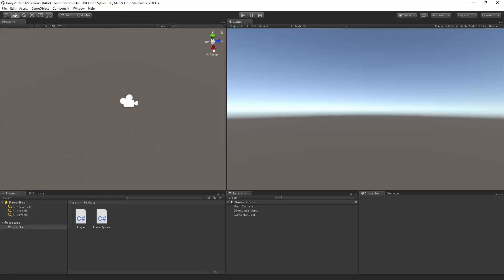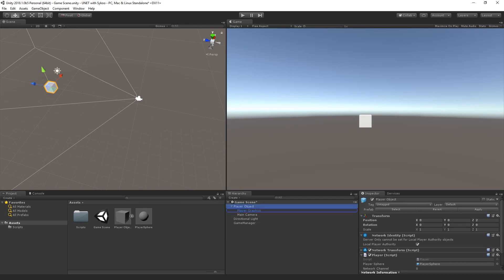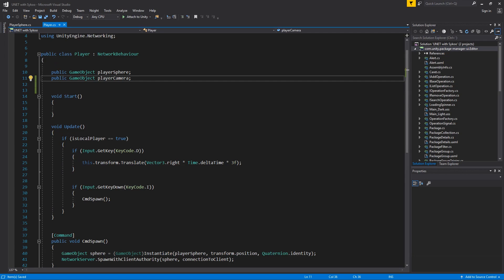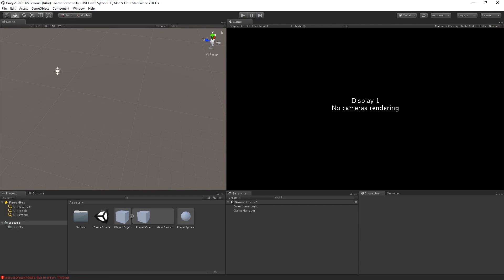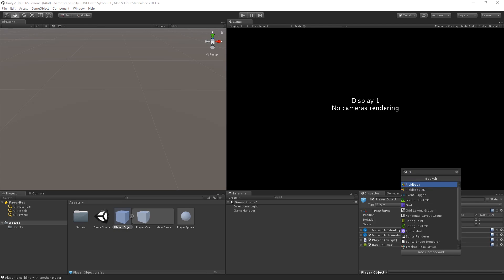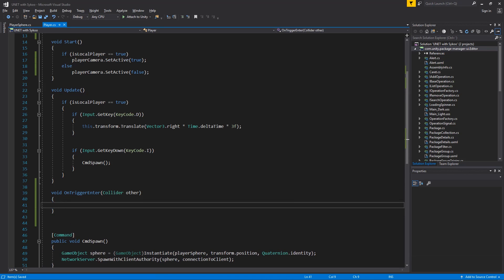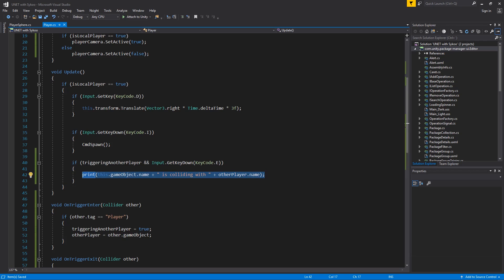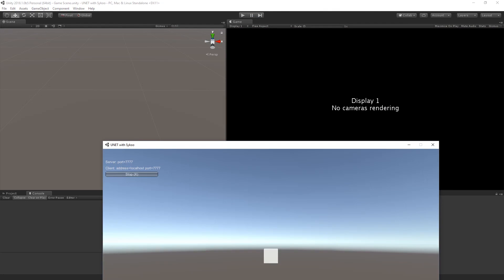Unity 2018: Multiplayer Tutorial | #3 - Camera & Player Interaction (BEGINNER-FRIENDLY!)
♥ VIDEO LIKE GOAL:
• 120 Likes!

In this episode, we'll be creating the Camera system and add a little bit of Player interaction!